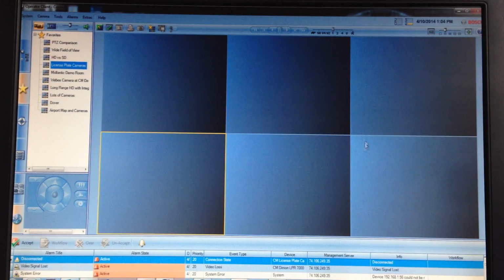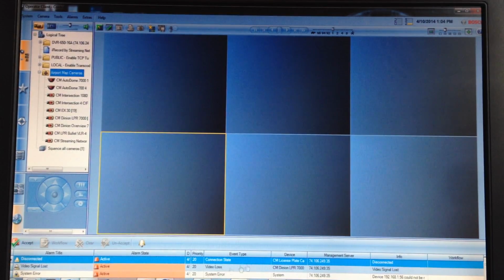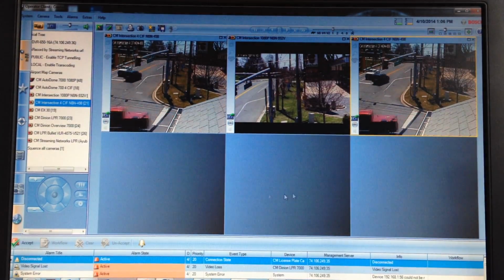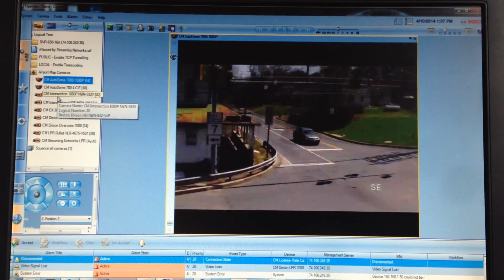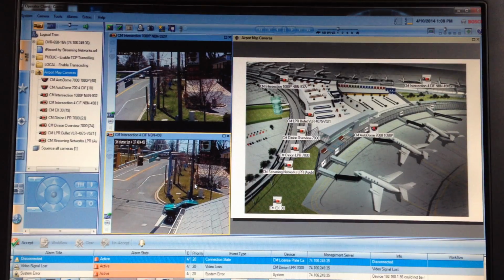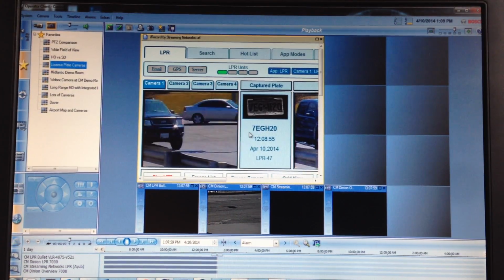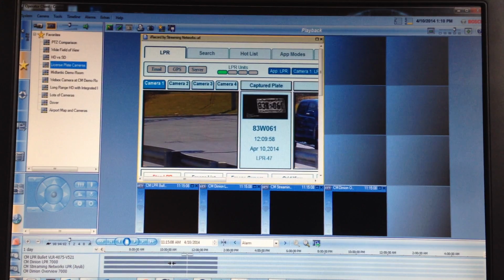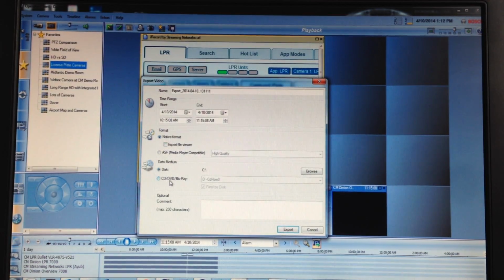OLD VERSION - Bosch Video Management System BVMS Operator Client - see notes for new version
Overview of basic functionality of a video management system (VMS) from the perspective of a daily operator.  This example uses Bosch VMS (BVMS) to show ease of use, intuitive controls, and live and playback functionality in one user interface.